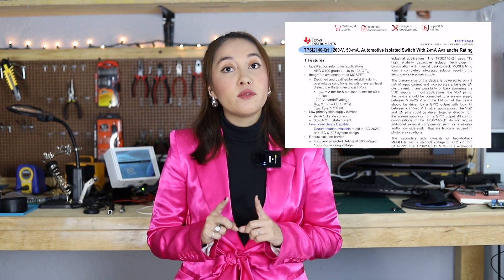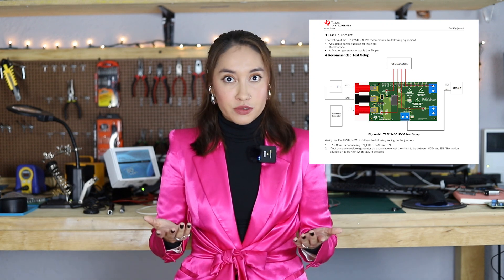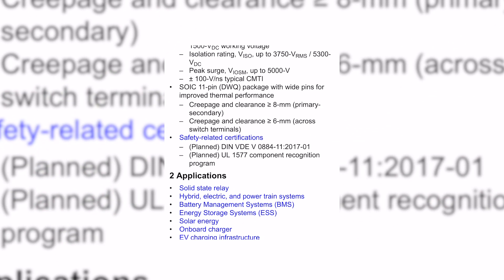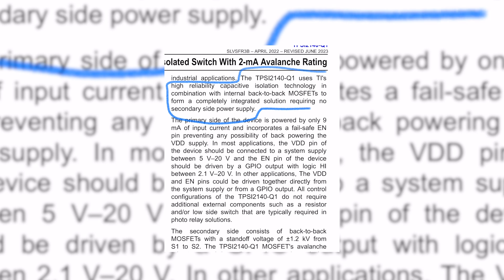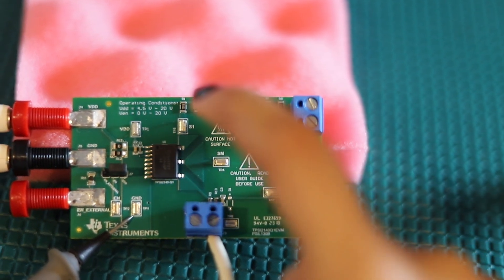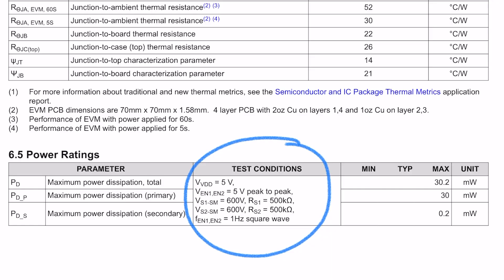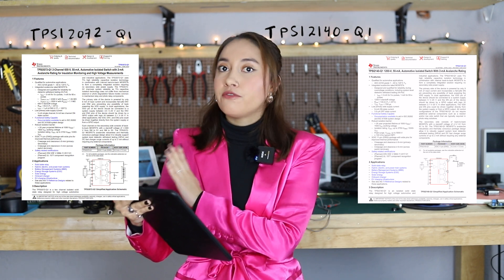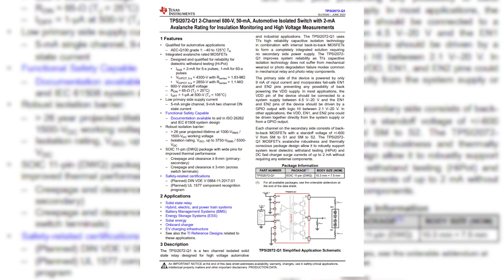What Is Power Density?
Hi everyone!

Here’s another fun Electrical Engineering video. In this video we tackle the concept of Power Density and how you can achieve more power in smaller spaces. What is it? Who needs it? Why should you care?!

I also include a demo of the functionality of the TPSI2140-Q1 which is a 1200V, 50mA Automotive Isolated Switch and compare it to a similar device.

Chapters:
0:00 – Intro
0:57 – What Is a Power Density?
2:01 – Demo Intro
3:14 – Improving Power Density
3:48 – Demo
4:46 – Power Density Calculations
6:14 – Outro